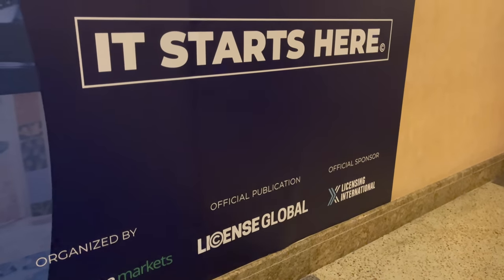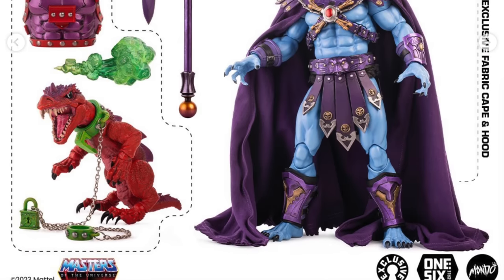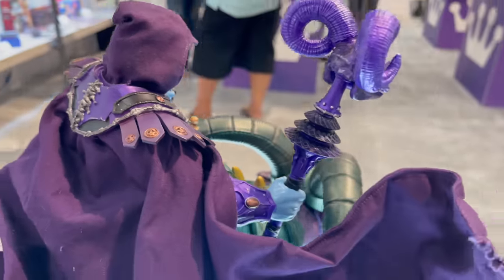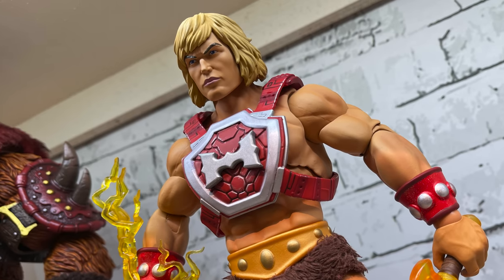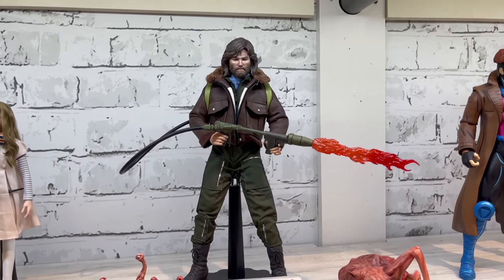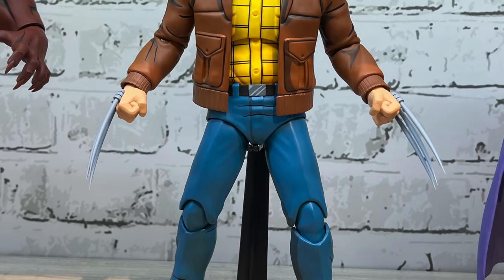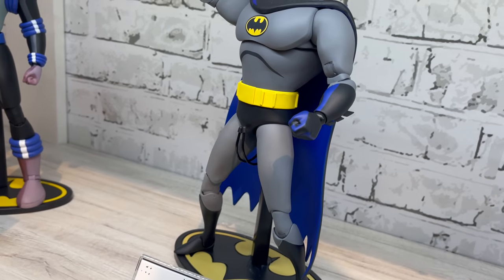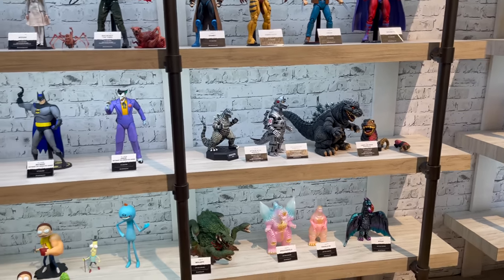2023 LICENSING EXPO ~ MONDO TOYS BOOTH WALKTHROUGH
Join me as we take a walk around LICENSING EXPO 2023 with a deep dive tour of the MONDO/FUNKO Toys booth!